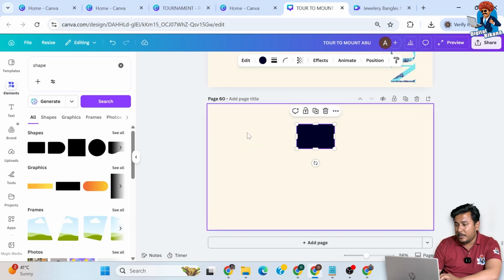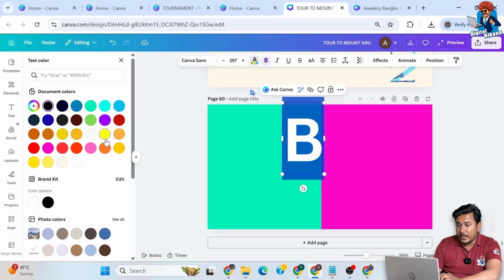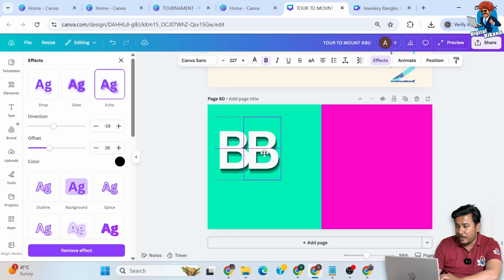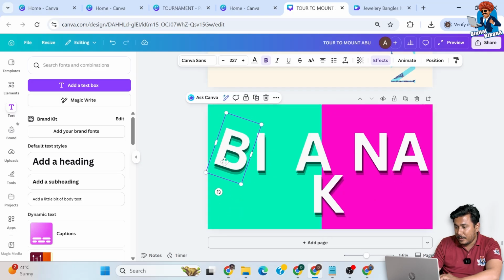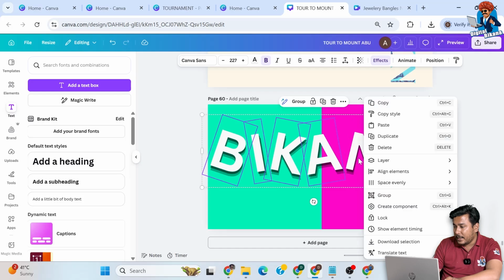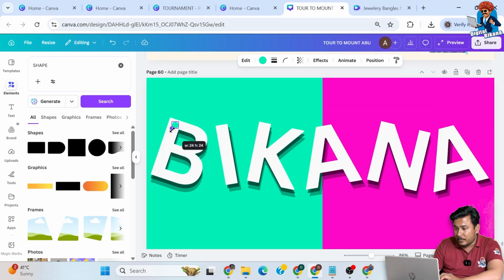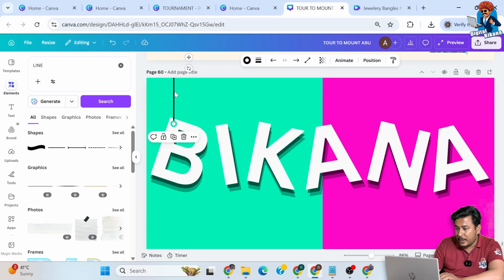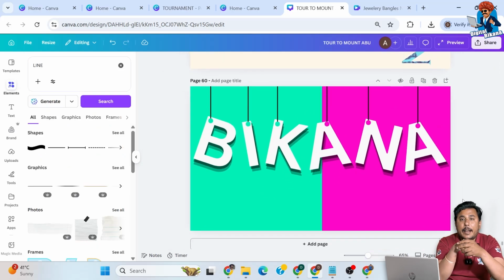Canva Tutorial: Hanging Text Effect That Looks Professional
Hello friends! In this video, I'm going to tell you how you can create a good hanging text effect in Canva. This canva tutorial will guide you through the steps to achieve creative canva text effects, providing valuable insights for anyone interested in graphic design. We will explore various text editing techniques and demonstrate effective canva design strategies for beginners.
Want to create eye-catching hanging text designs in Canva? In this video, you’ll learn how to design a Hanging Text Effect in Canva that looks creative and professional for social media posts, banners, and thumbnails.

✅ What you’ll learn:

How to create hanging text effect in Canva
How to use shapes, lines, and text tools
Best font and color combinations for design
Tips to make your design look more attractive
How to use this effect for social media graphics

💡 Perfect for graphic designers, beginners, and content creators who want to create engaging designs in Canva.

0:02 – Intro
0:16 – Add shape (base design)
0:40 – Adjust layout / background
0:55 – Add text
1:13 – Apply text effects
1:53 – Duplicate letters (create word)
2:34 – Rotate text (hanging look)
3:17 – Group text
3:40 – Add circles & lines (rope effect)
5:21 – Final design ready